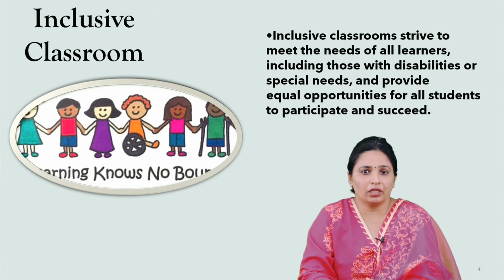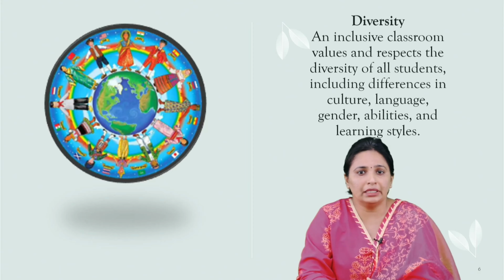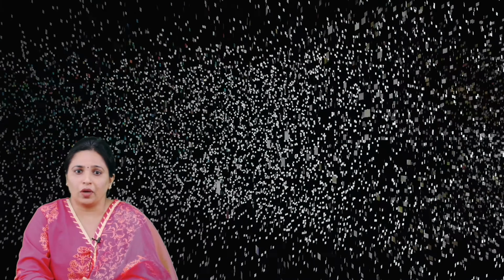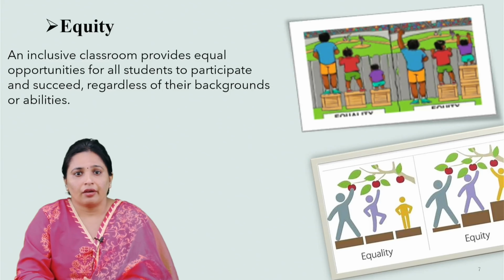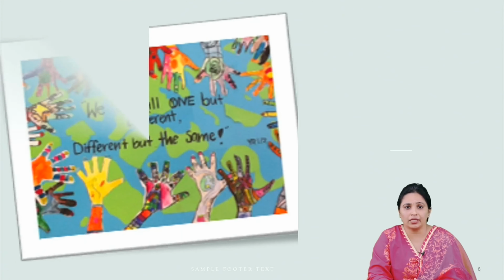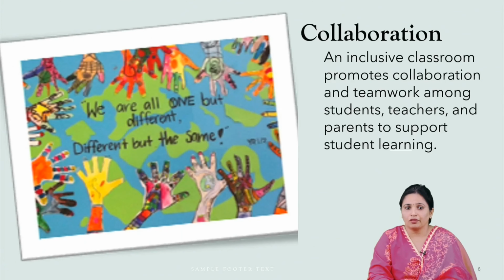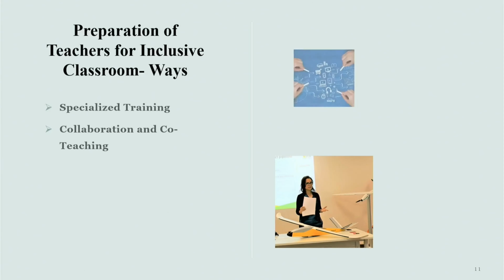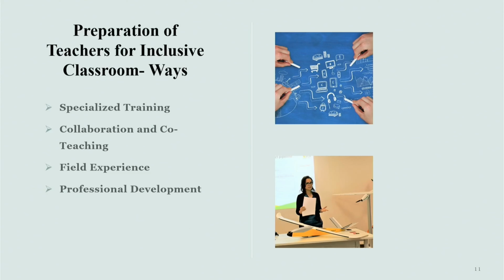MA Education; Sem. - II, Teacher Education: 1.5; Lecture